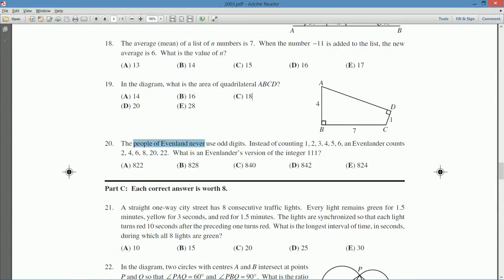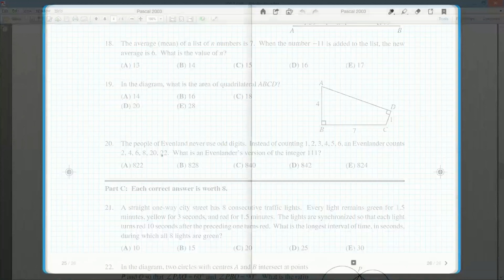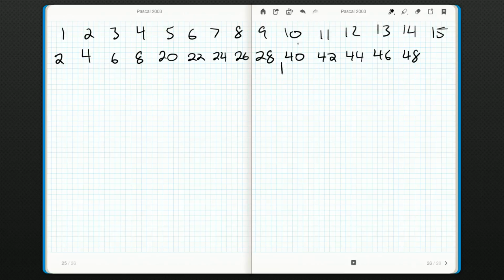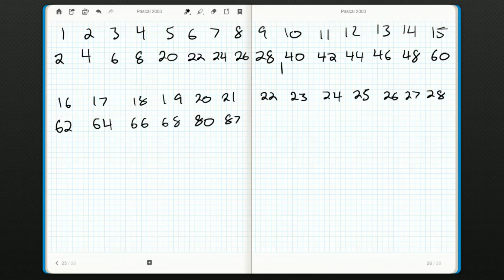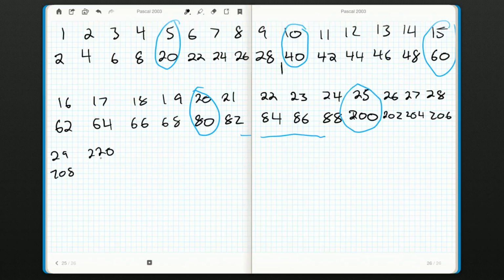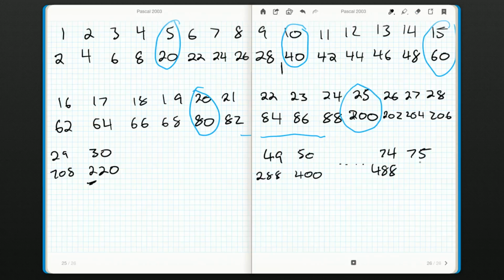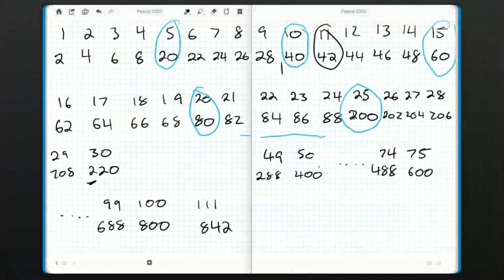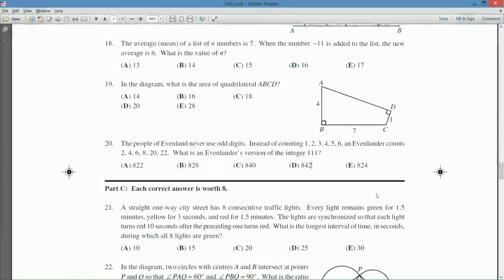Pascal 2003 20